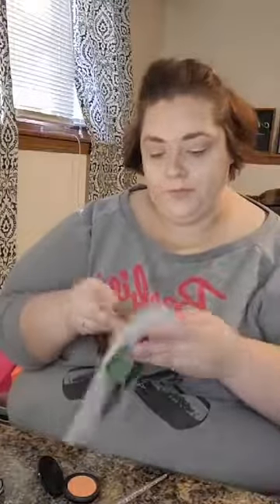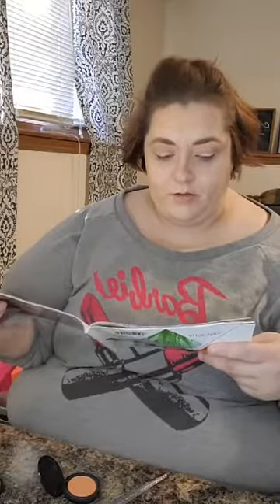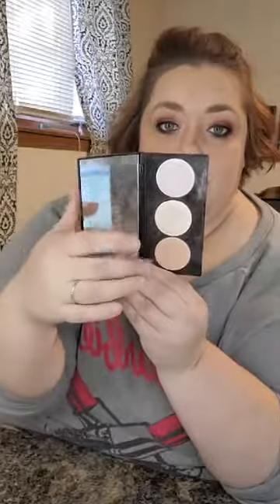Catch the red eye!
Get all the things you need to recreate this look from the site below!
Farmasius.com/ashleybezdicek